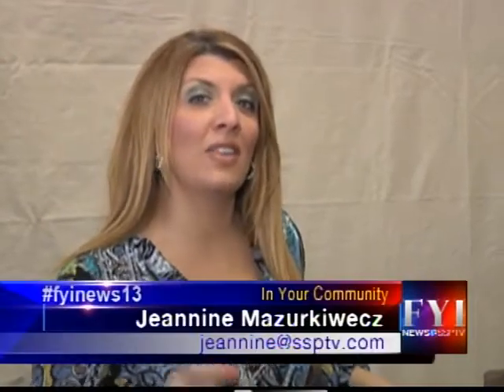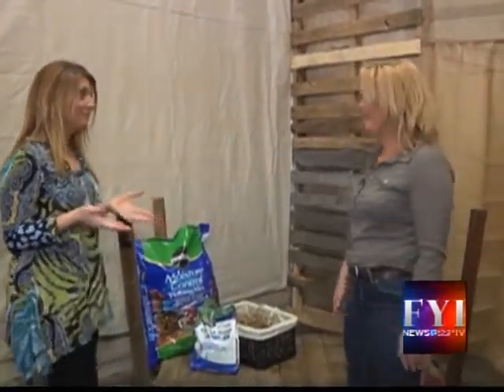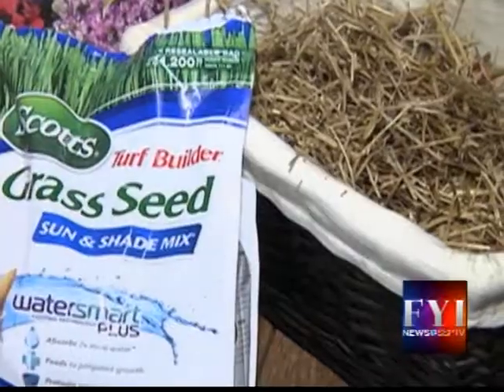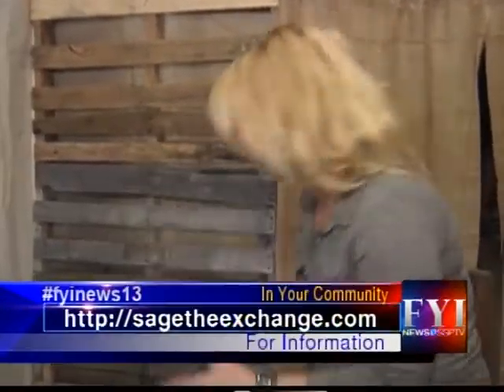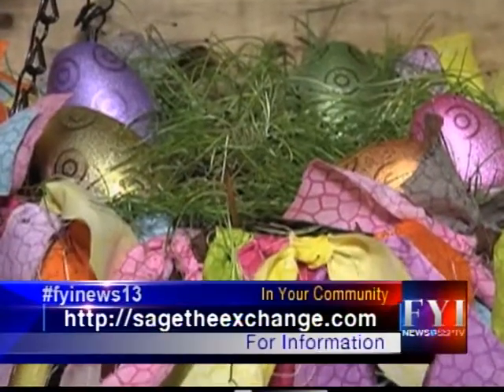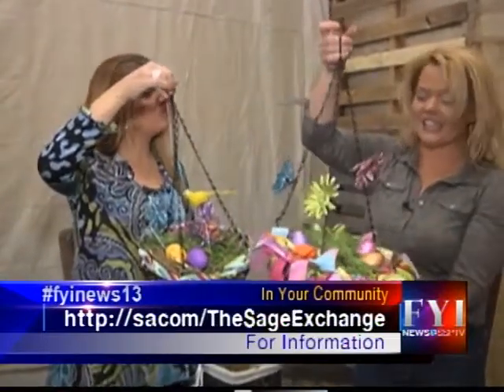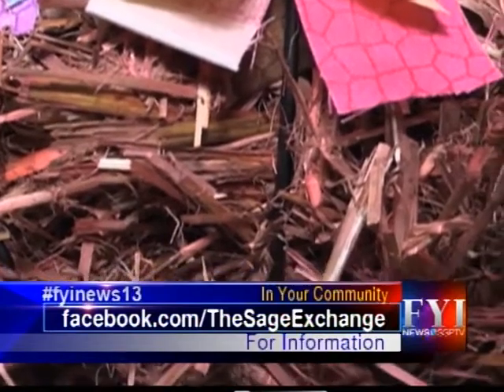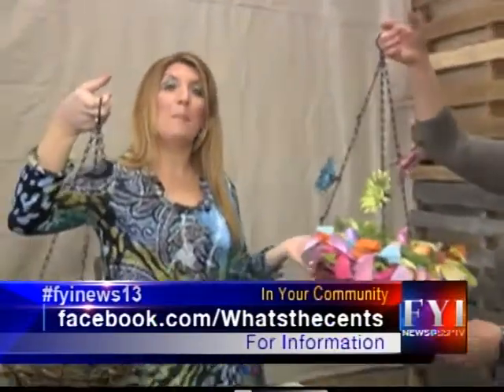FYI - What's The Cents: Easter Baskets